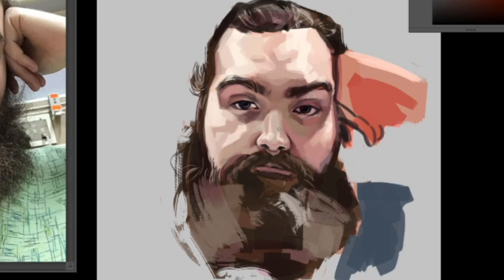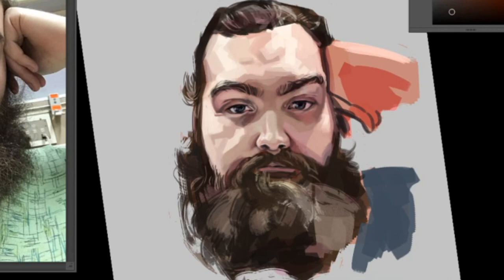Penta Portrait!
Thanks for checking out my time-lapse portrait painting. Penta is one of my favorite channels to watch, hopefully I did him justice.

I love engaging with chat, so you'll definitely get a lot of one on one interaction. Expect more in-depth commentary videos here soon!